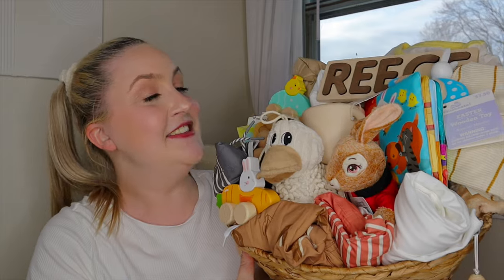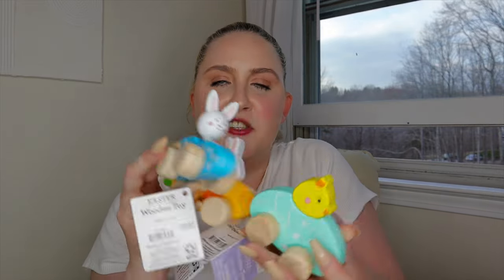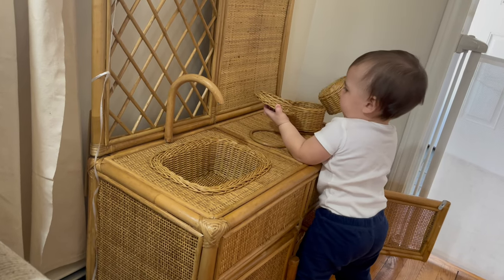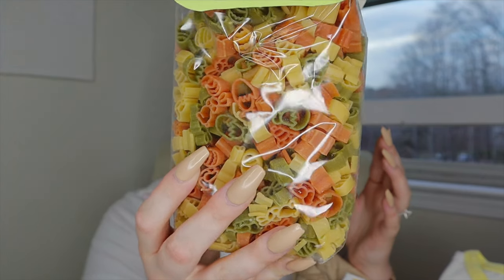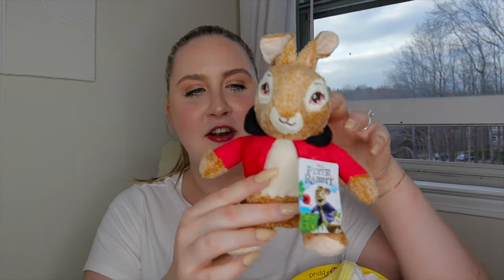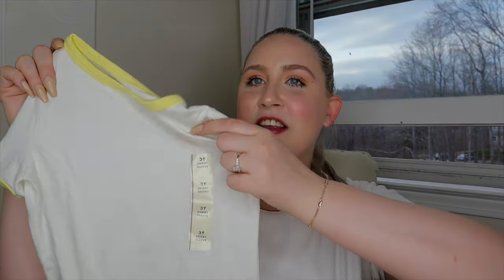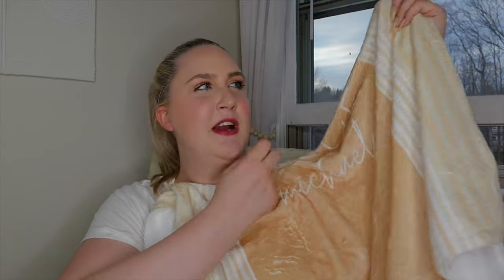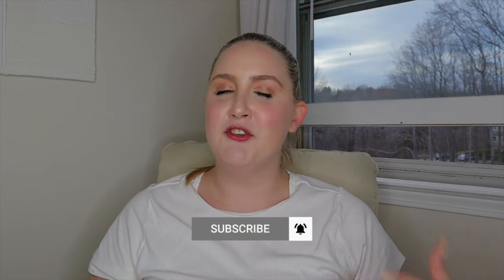EASTER BASKET FOR MY 1-YEAR-OLD | baby & toddler easter basket stuffers | neutral toys & clothing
→ make sure you’re watching in 2160p ♡

hi friends!

today i’m sharing what is in reece’s easter basket! i love filling his easter basket with practical items! toys are fun of course, but i encourage you to throw in some summer essentials like hats, swimsuits etc. not only will it get you in the summer state of mind, but it steers you away from filling it with one-time use items. i hope this is helpful ♡

i'm so happy to have you here - so get cozy & just be  ♡

as an amazon associate i earn from qualifying purchases, meaning some links in this description box may be affiliate links. if you purchase a product through them, i may make a small commission at no additional cost to you. thank you so much for supporting my channel!

toddler sunglasses
mushie snack cup
wooden eggs
bath book
neutral duck dog toy
easter pasta (similar)
toddler sun hat
peter rabbit (similar)
neutral rainbow suit
white rash guard (similar)
thumper’s furry friends
where’s the chick?
aesop’s fables
down in the garden
easter bunny touch & feel

CHECK OUT SOME OF MY FAVORITE YOUTUBERS FOR MORE MOM CONTENT ☼

aspyn ovard
aspyn and parker
kilean rodriguez
megan acuna
embers & ash
brittany balyn
olivia zapo